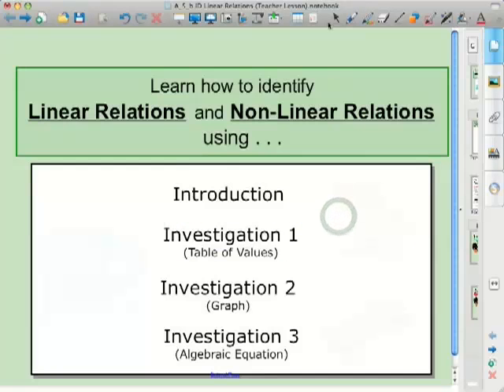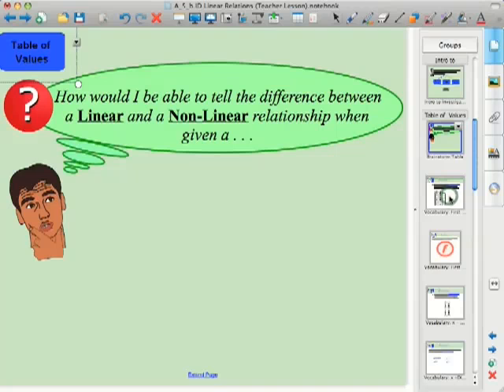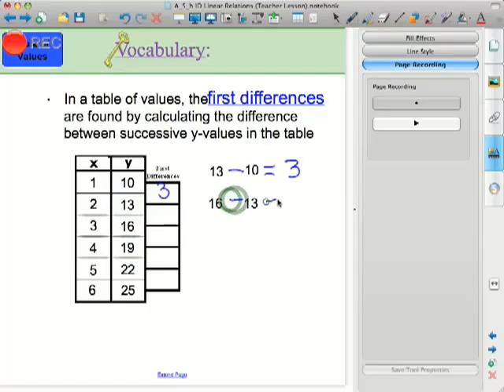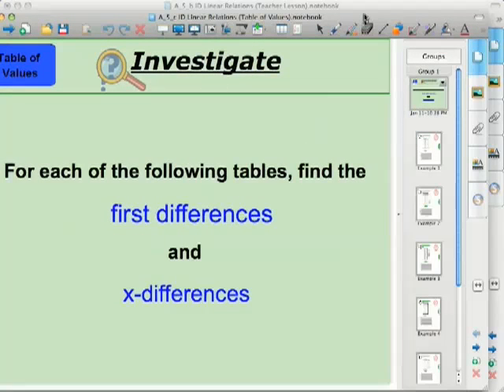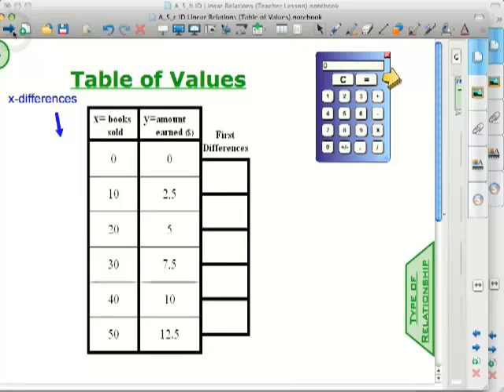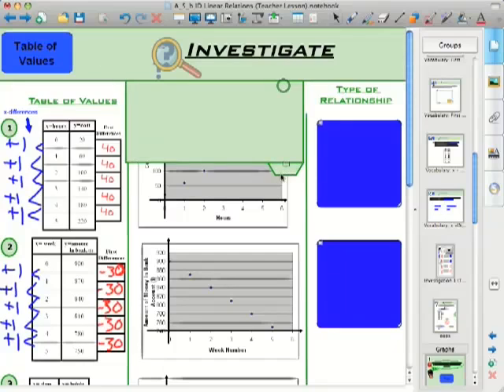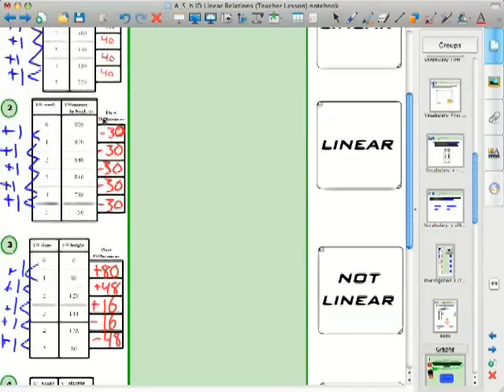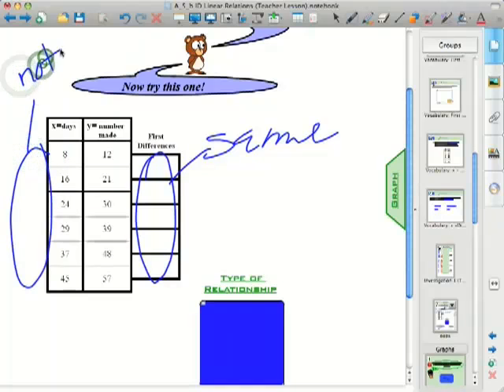ID Linear Relations Lesson Part 2